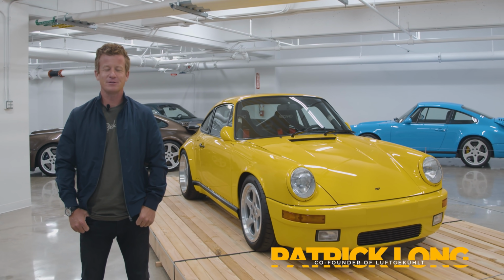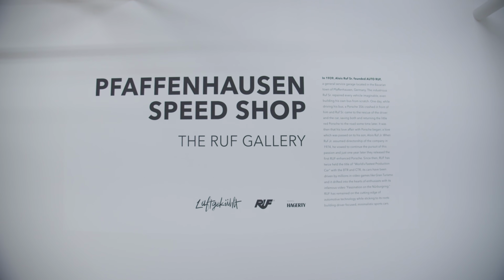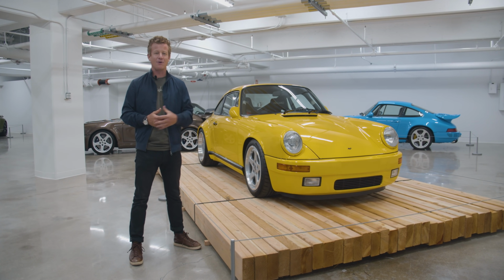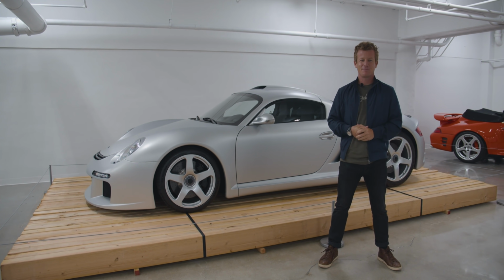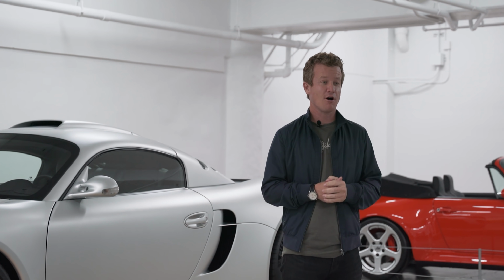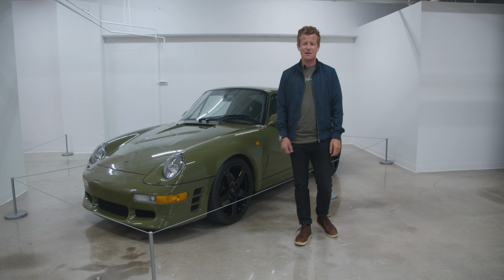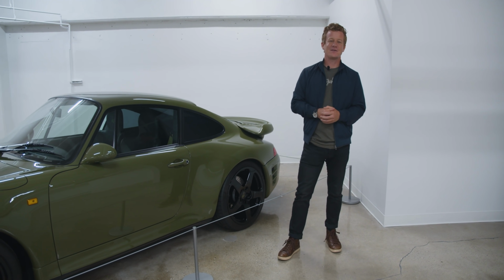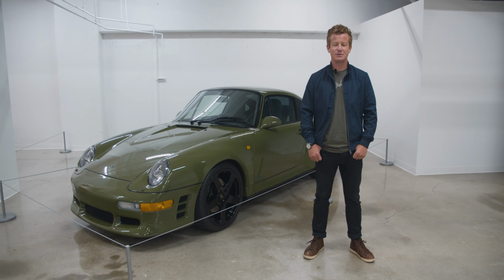Porsche RUF Exhibition Tour with Patrick Long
Be the first to go inside the new secret room in the PetersenAutomotiveMuseum Vault - presented by @Hagerty. Today, Patrick Long takes us on a car collection tour of the inaugural exhibit - Pfaffenhausen Speed Shop, the @rufautomobile7284 Gallery. Enjoy this celebrity car collection tour that was curated by Jeff Zwart and Patrick Long.

In 1939, Alois Ruf Sr. founded AUTO RUF, a general service garage located in the Bavarian town of Pfaffenhausen, Germany. The industrious Ruf Sr. repaired every vehicle imaginable, even building his own bus from scratch. One day, while driving his bus, a Porsche 356 crashed in front of him and Ruf Sr. came to the rescue of the driver and the car, saving both and returning the little red Porsche to the road some time later. It was then that his love affair with Porsche began; a love which was passed on to his son, Alois Ruf Jr. When Ruf Jr. assumed directorship of the company in 1974, he vowed to continue the pursuit of this passion and just one year later they released the first RUF-enhanced Porsche. Since then, RUF has twice held the title of “World’s Fastest Production Car” with the BTR and CTR, its cars have been driven by millions in video games like Gran Turismo and it drifted into the hearts of enthusiasts with its infamous video “Faszination on the Nürburgring.” RUF has remained on the cutting edge of automotive technology while sticking to its roots building driver focused, minimalistic sports cars.